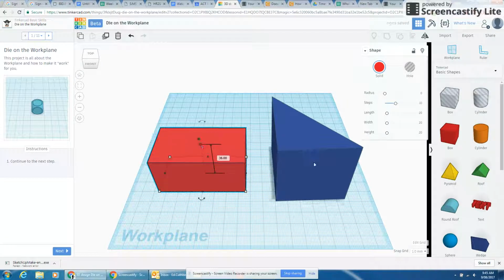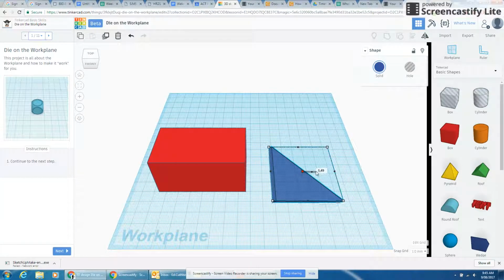Aug 9, 2017 9:46 AM